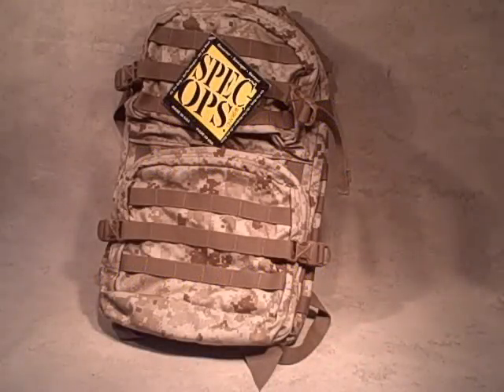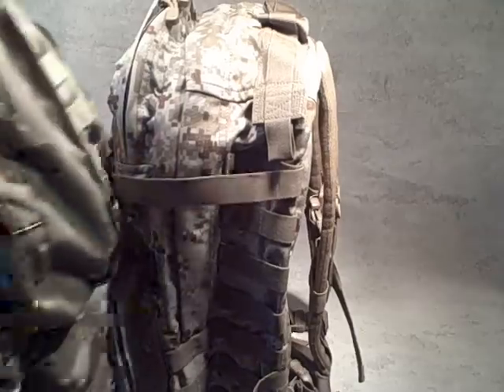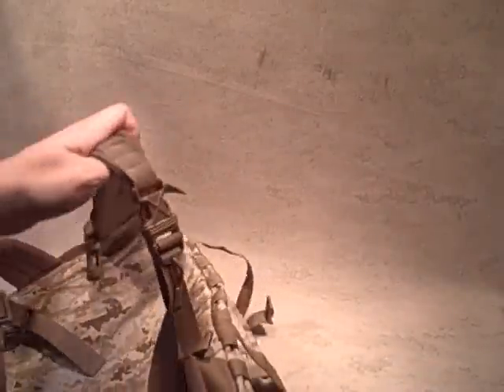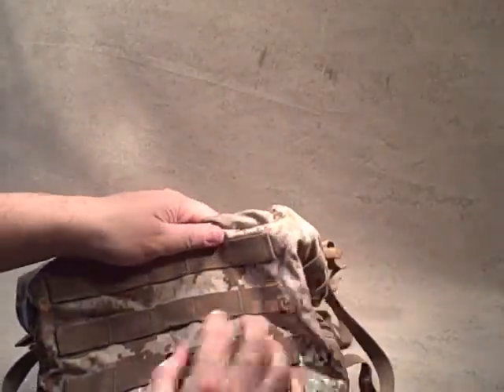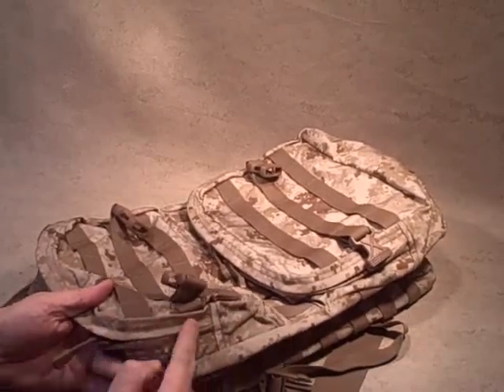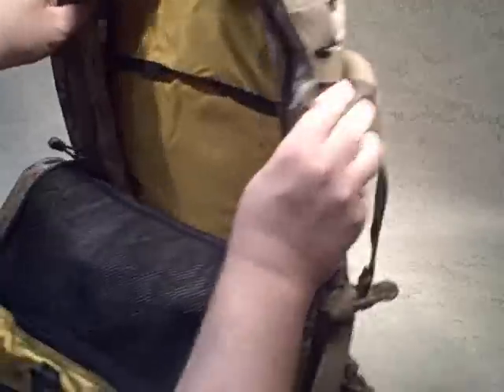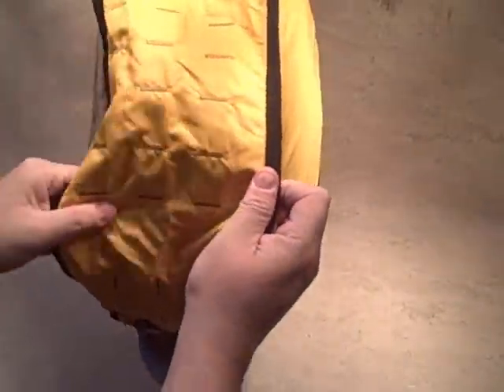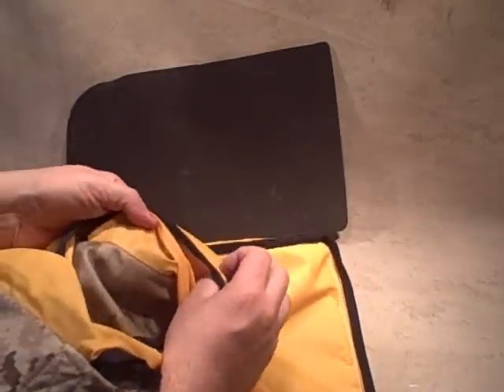Spec-Ops T.H.E. Pack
Spec-Ops T.H.E. (Tactical Holds Everything) Modular Combat Pack for use with Magazine / Cargo / Utility Pouches
This pack has many attachment points to allow multiple configurations

Well made pack made in the USA